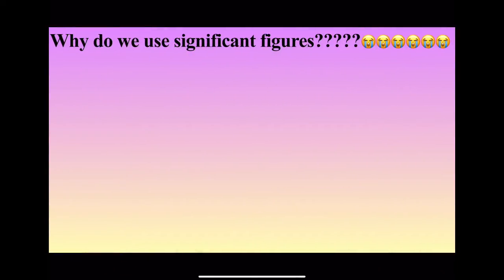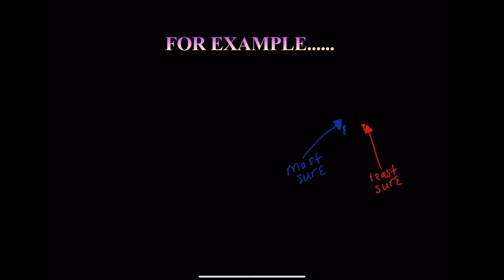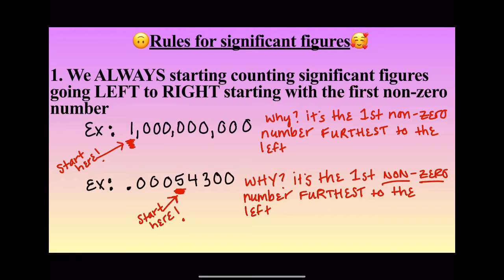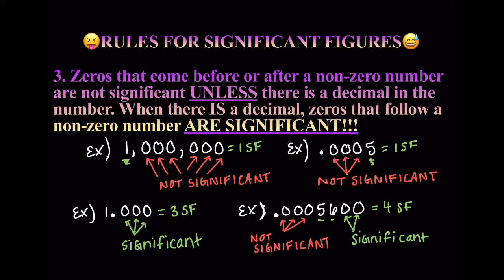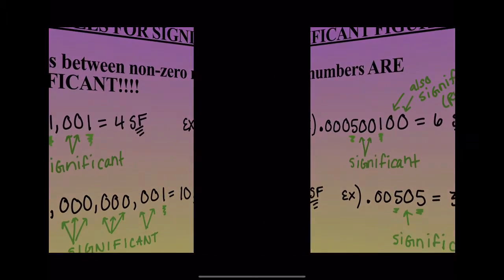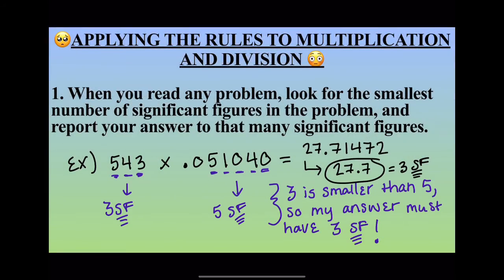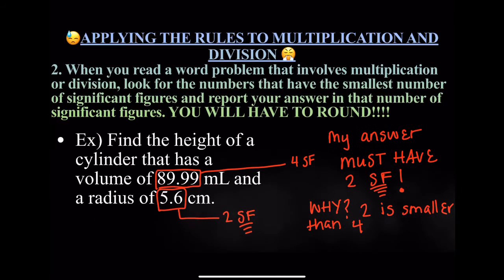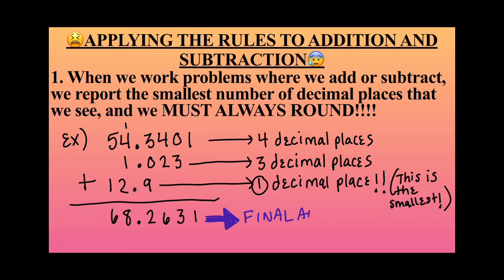HC UNIT 1 notes 2 significant figures